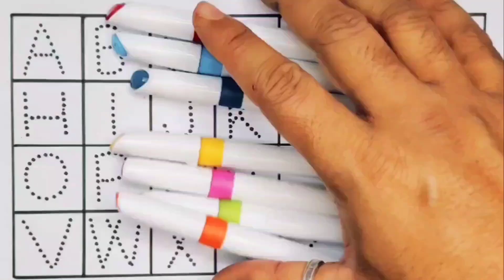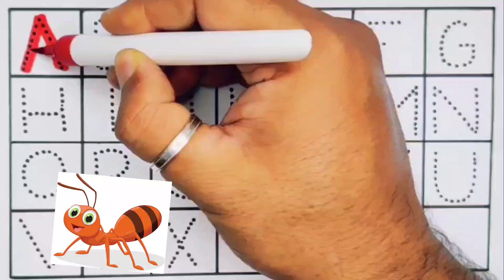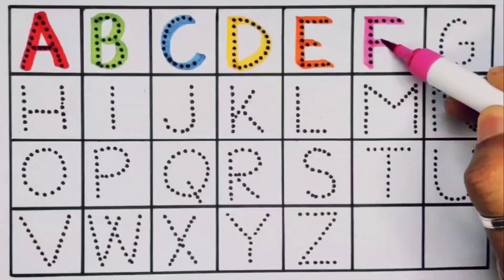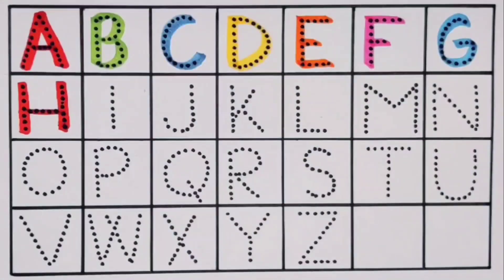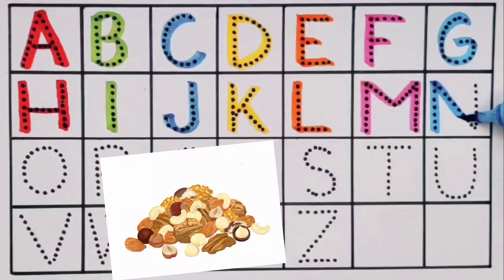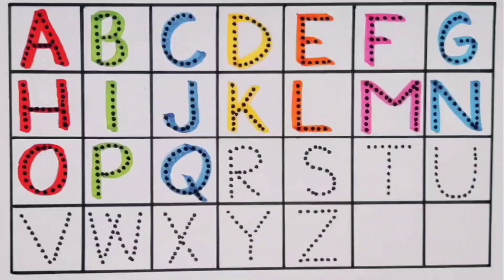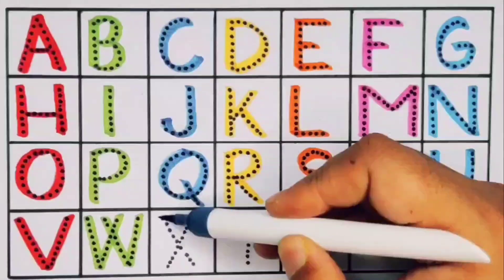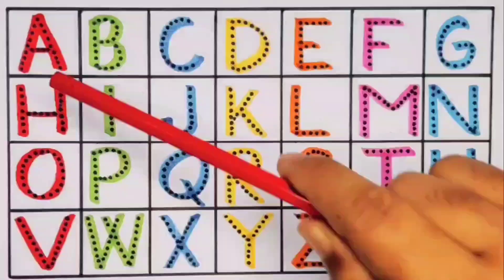ABCD , ABCDE , A to Z alphabet , 123 , One two three , abc for toddler , ABC phonics song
Your Query 👇

1. abc
2. abcd
3. abcde
4. a for apple
5. a for apple b for ball
6. a for apple b for ball c for cat
7. a for apple b for ball c for cat d for dog
8. a for aroplane
9. a for aroplane b for banana
10. a for aroplane b for banana c for car
11. a for apple
12. abcdefg
13. English alphabet
14. abcd cartoon
15. a for apple bi for boy
16. alphabet songs
17. a for apple a for ant
18. nursery rhymes
19. a for apple song
20. abc songs for children
21. abcd rhymes
22. a for apple b for ball c for cat d for dog
23. abcd alphabet
24. k se kabutar kha se khargosh
25. a for apple b for badka apple
26. a se anar aa se aam
27. a for apple b for ball
28. abcd
29. a for apple wala
30. a b c d e f g
31. abcd varnamala
32. a se anar in hindi
33. k se kabutar
34. Alphabet songs for children
35. abc alphabet songs
36. abcd varnamala
37. english varnamala
38. english alphabet
39. A for apple
40. kids alphabet
41. alphabet for kids
42. abc song
43. a for apple b for ball c for
44. alphabet song
45. apple apple
46. abcd abcd
47. A for apple wala video
48. A for apple video cartoon
49. A for apple b for ball c for cat d for dog
50. A for apple
51. ABCD
52. A for apple b for ball c for cat
53. A se anar a se aam
54. K se kabutar kha se kabutar
55. A for apple b for
56. Varnmala
57.abc 123 learning video
58.
59.
60.
61.
62.
63.
64.
65.
66. a b c d
67. abcd song
68. abcd cartoon
69. cartoon
70. abc song
71. Apple
72. abcd wala cartoon
73. abcd abcd abcd abcd
74. b for ball
75. abcd video
76. alphabet
77. abcd a for apple
78. abc cartoon
79. a for apple wala
80. ice cream
81. a b c d song
82. bacchon ki abcd
83. abc abc
84. abcd ka videos
85. abcd ka new video
86. abcd today video
87. abcd 2022
88. a for Apple new video 2022
89. a for apple b for ball today video
93. most popular video abcd
94. a for apple important video
95. today abcd
96. Kids learning Joy ka video
97. Educational video for toddlers

98. bacchon ka abcd video
99. a for aeroplane b for banana video
100. a for apple b for ball c for cat d for dog e for elephant